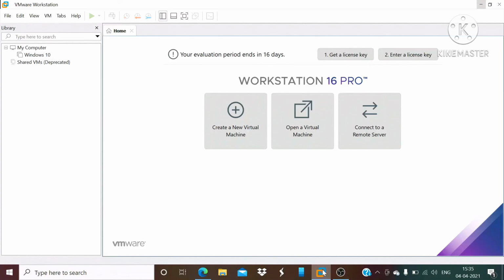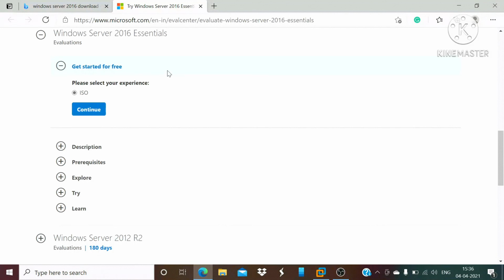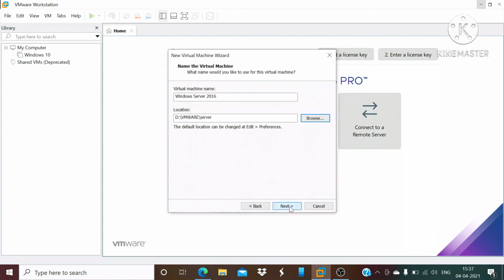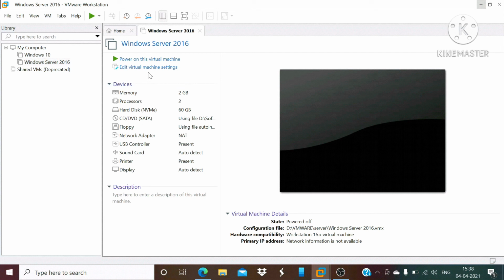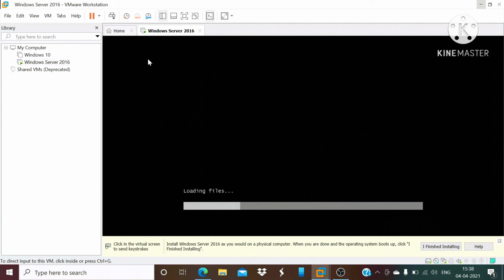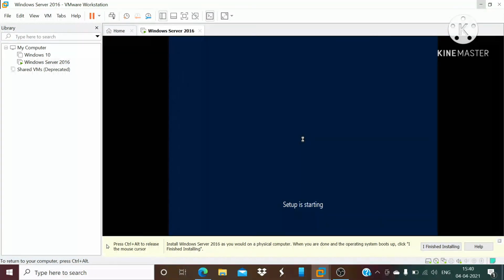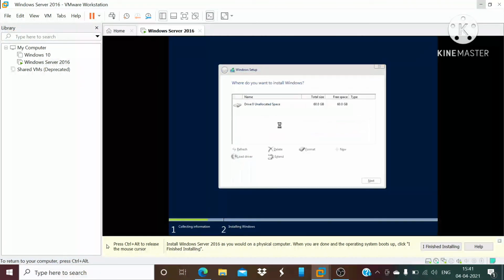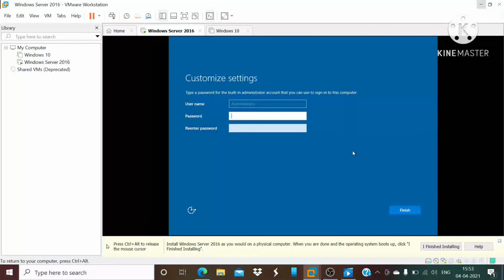Installing Windows Server 2016 on VMWare in 6 Minutes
windows server 2016 install easy. using VMware 16 pro step by step. MCSA

Hello everyone if u want to learn MCSA topics how to install a windows server using VMware 16 pro easy. watch my videos for your help to improve your learning Here I will go to install the windows server 2016 64 bit desktop experience. If you want to learn information technology in MCSA and CCNA watch my videos

🎥 Install windows server 2016 in VMware 16 pro. step by step easy to install window server 16.
🎥 Link to download ISO file

🔴 *** MY PRODUCTS ***
Learn MCSA Course with me.

• Short and easy steps to install windows server 2016 (MCSA)

🔴 *** ABOUT ME ***
This is Kavita Damey. I am working as an IT Assist.

My Channel "POWER TECH STUDY'S" if you want to learn a full MCSA course so learn with me.

• windows server 2016  install

🔎 VIDEO OUTLINE 🔎
Hello everyone if u want to learn MCSA topics how to install a windows server using VMware 16 pro easy. watch my videos for your help to improve your learning Here I will go to install the windows server 2016 64 bit desktop experience. If you want to learn information technology in MCSA and CCNA watch my videos. Install windows server 2016 in VMware 16 pro. step by step easy to install window server 16.